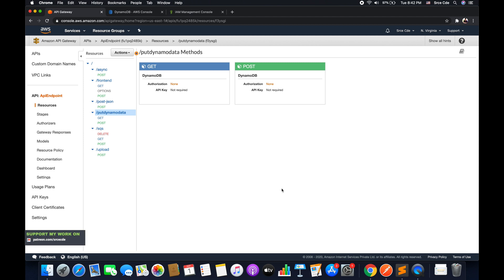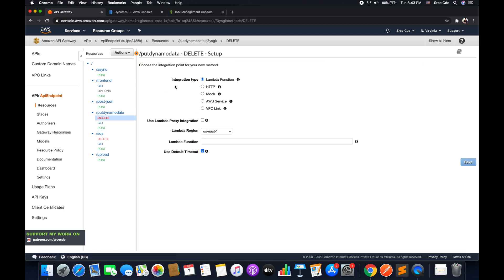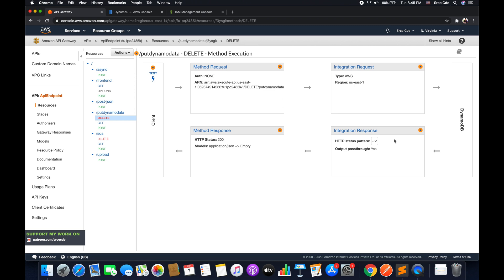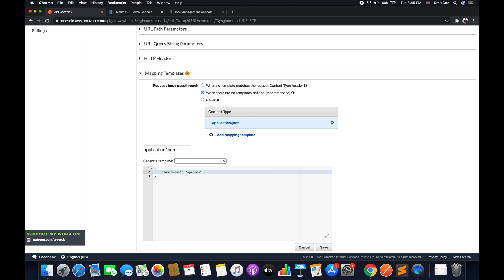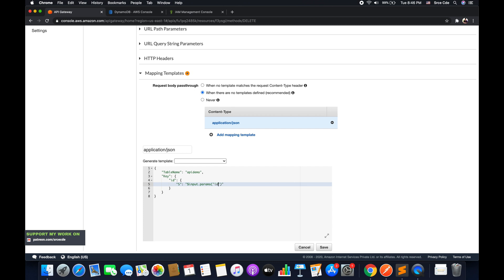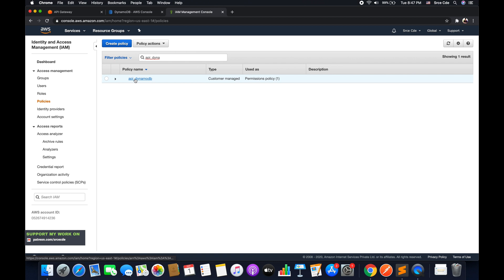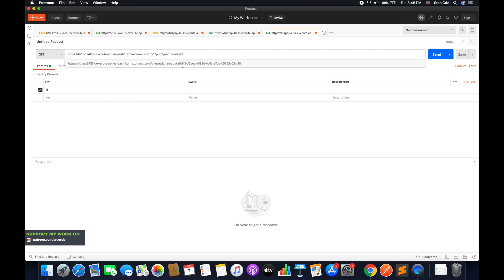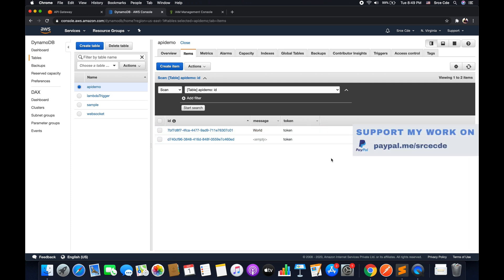Delete item from DynamoDB table using API Gateway - Amazon API Gateway p36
Welcome to part 36 of the tutorial series on Amazon API Gateway. In this tutorial, how to delete an item from the DynamoDB table using API Gateway.